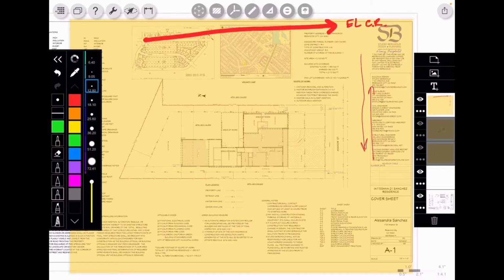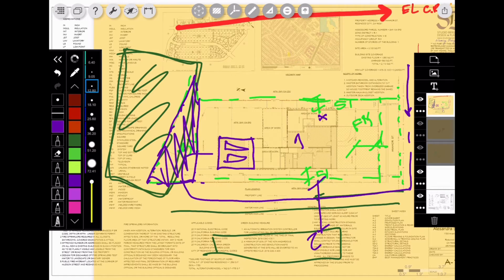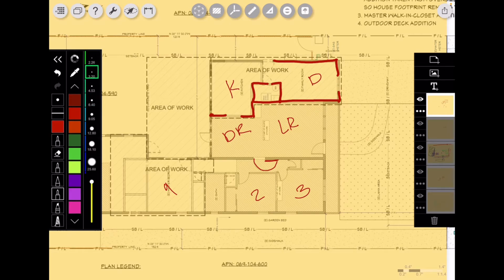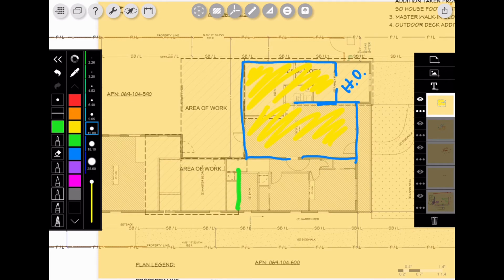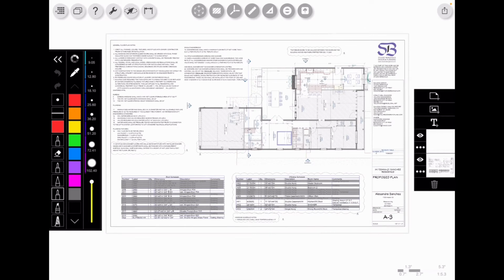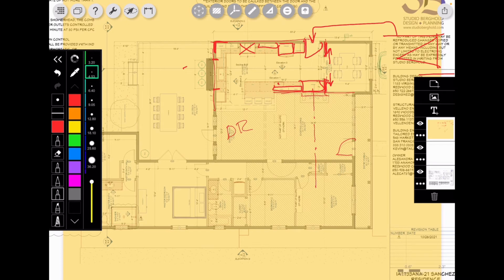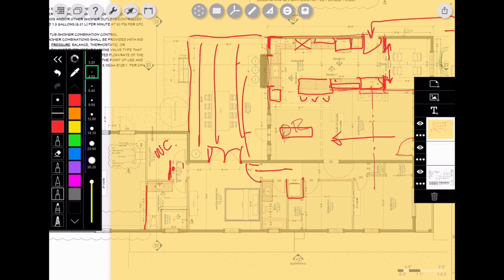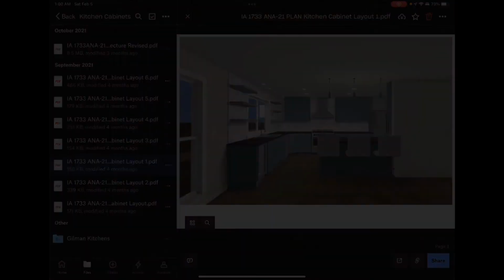How to Design and Manage Residential Projects.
Learn from my videos, where I vlog my designs, schemes, assemble building documents and manage construction.